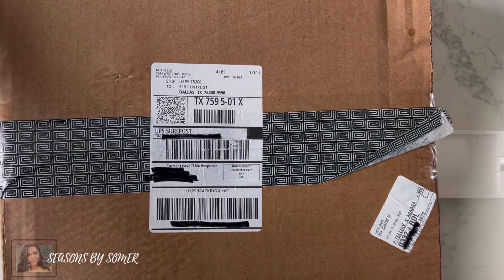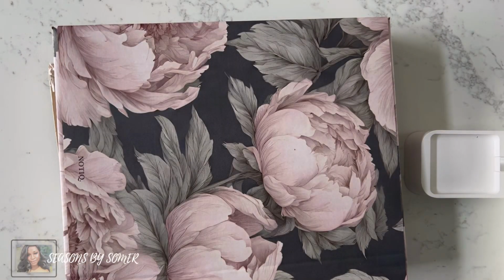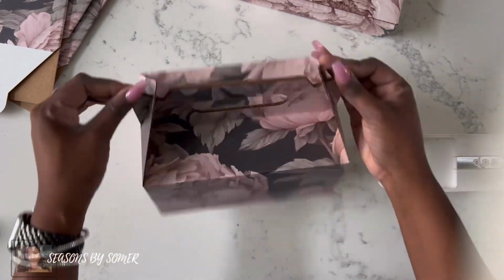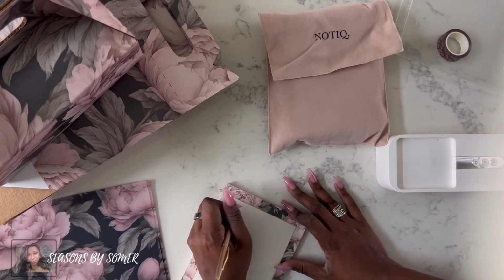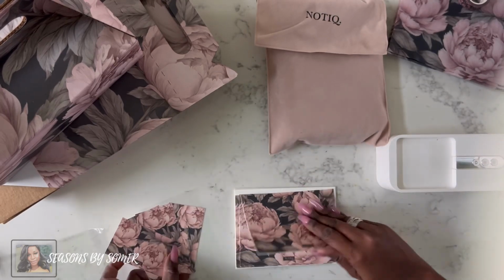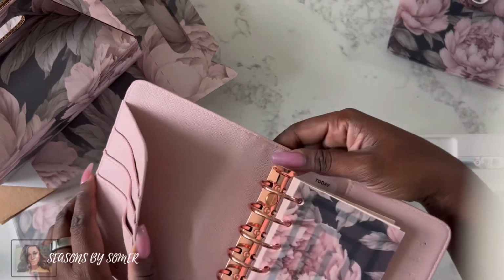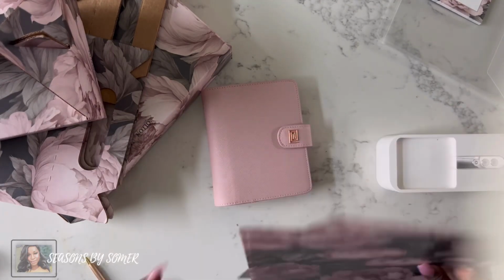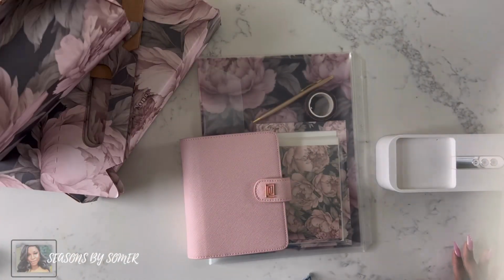NOTIQ | Toile de L’hôte | Fashion & Ink Subscription Box | For the Love(r) of Fashion & Paper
The new Fashion & Ink Subscription Box from @notiqbrand⁠​⁠ Spring/Summer edition is now here.  This box’s theme is: Toile de L’hôte - Canvas (Cloth) of the Host.  This box showcases a modern take on the timeless toile de jour motif.  I selected the “something vintage blush” color scheme to add unique and luxurious stationary and gifting products to my stash!

Check out my unboxing for a deep dive into this lovely subscription!  Over $205 of value!

Fashion & Ink Quarterly Subscription Box - $75 quarterly or $250 annually

Need to purchase a subscription or other goodies?  Shop this product and more by clicking my brand ambassador link. Thank you!